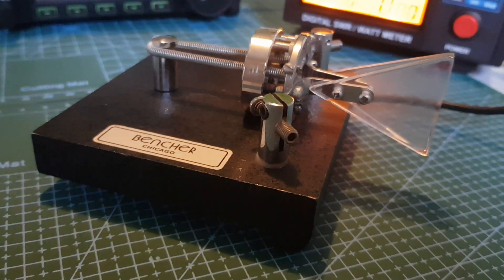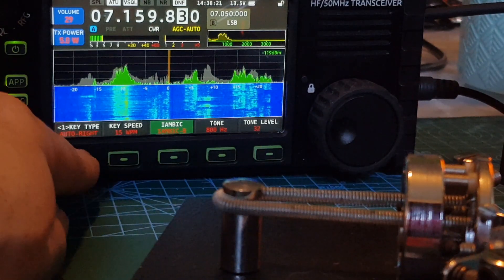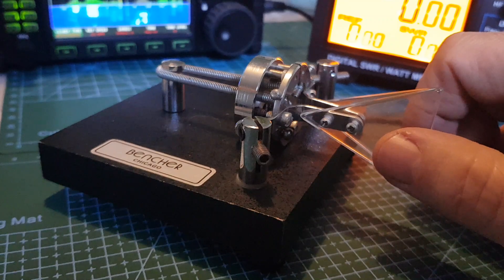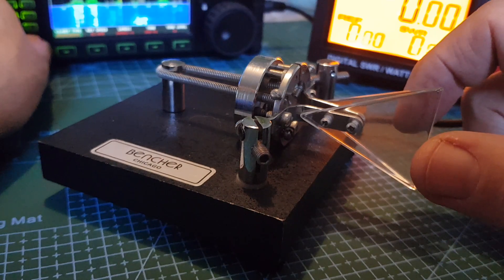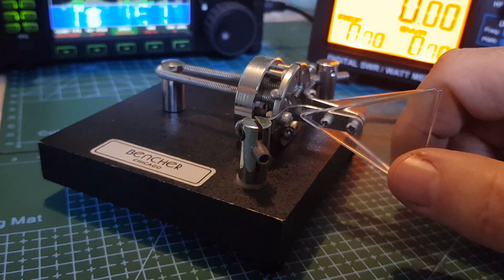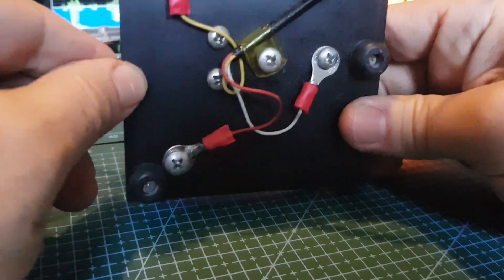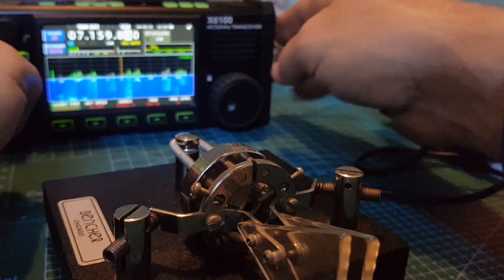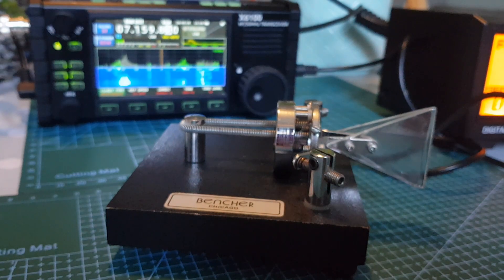BENCHER BY-1 Iambic Morse Paddle CW Key- Ham Radio